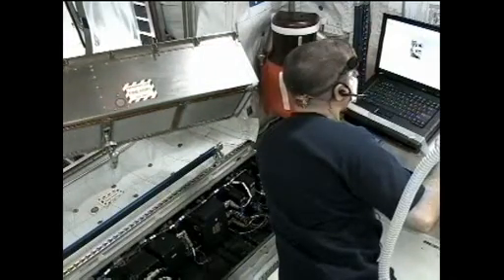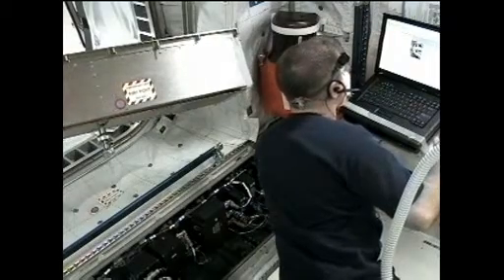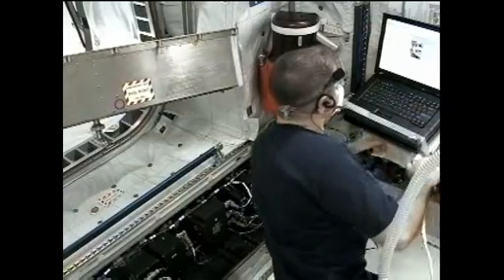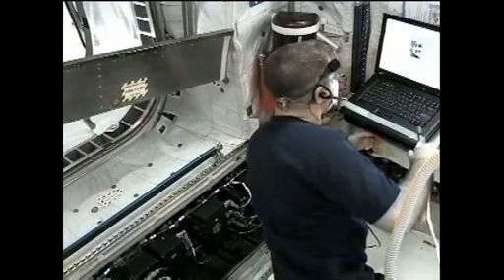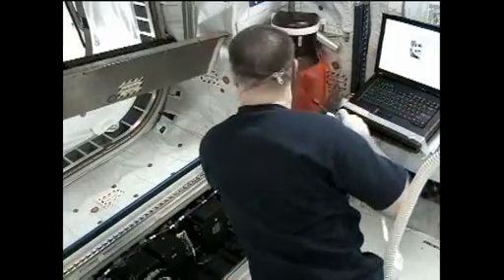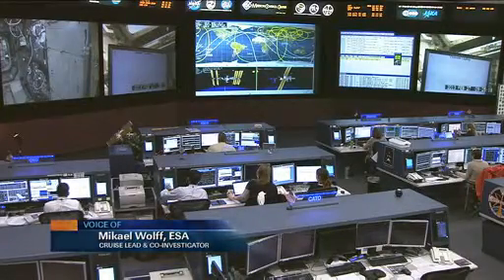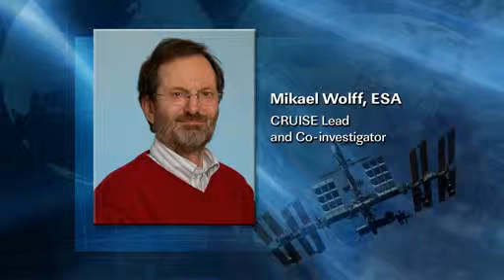ISS Update: Improving Crews' Efficiency With CRUISE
ISS Update commentator Pat Ryan talks with Mikael Wolff about the Crew User Interface System Enhancement (CRUISE) experiment taking place aboard the International Space Station.